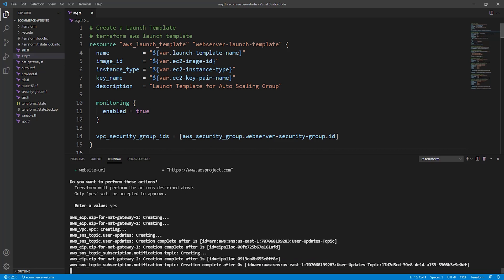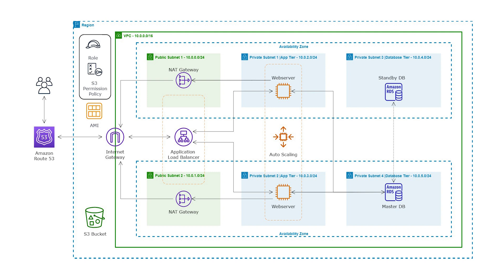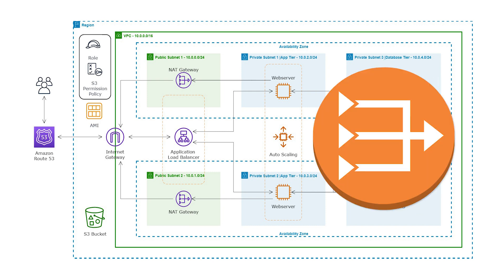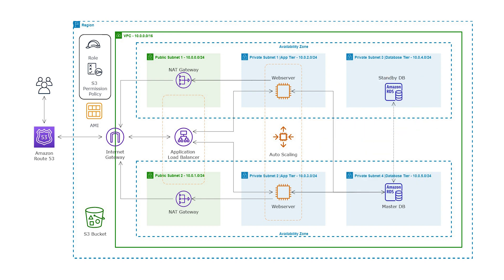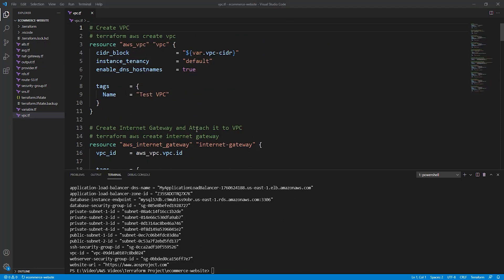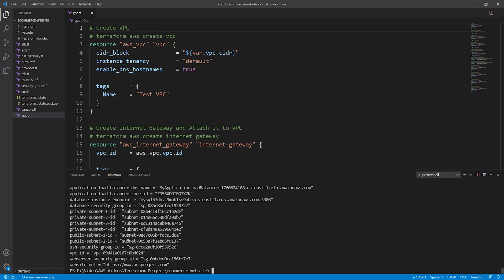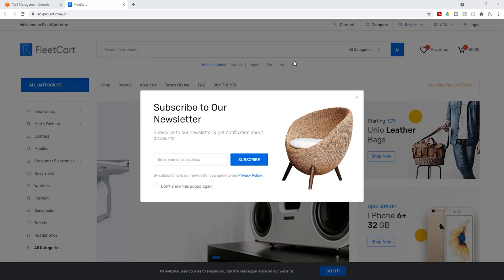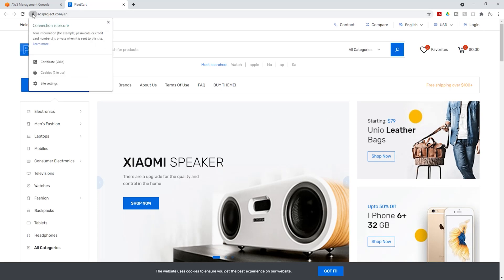How to Host a Website on AWS Using Terraform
In this course, you will learn how to deploy an e-commerce website on AWS using Terraform. You will learn step by step how to create Terraform files for resources such as VPC, Security Group, Nat Gateway, RDS, Application Load Balancer, SNS, Auto-Scaling Group, and Route 53. Once we have created all our Terraform files for these resources, we will run the terraform apply command in the terminal to access our full site.